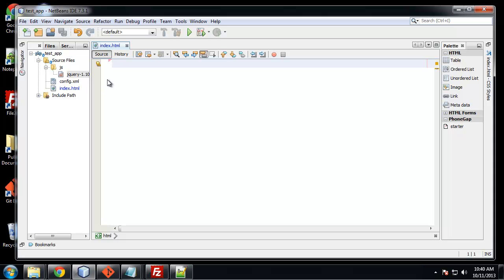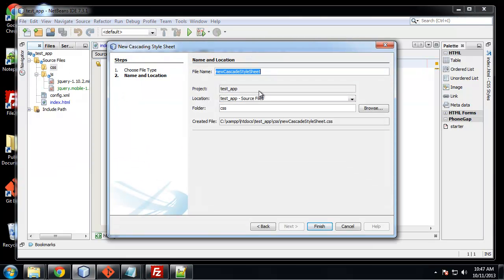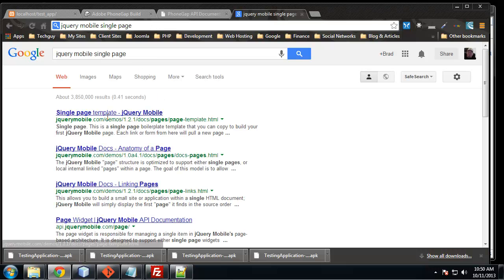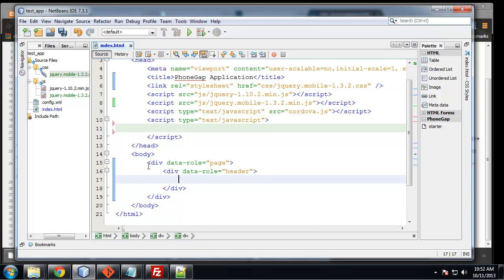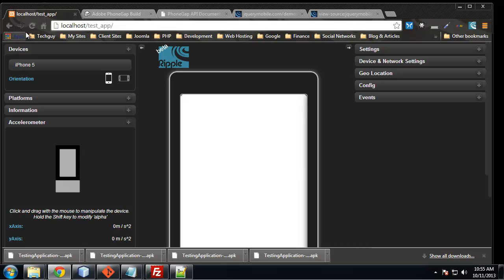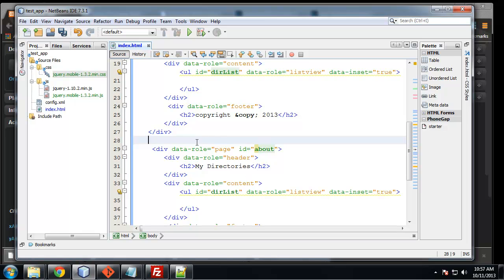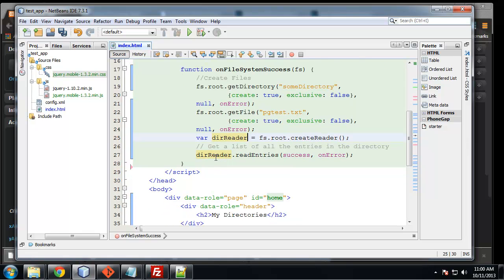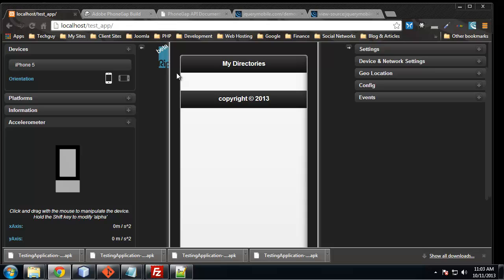Learn to Build Mobile Apps from Scratch - Chapter 21 - JQuery Mobile & Read Directory